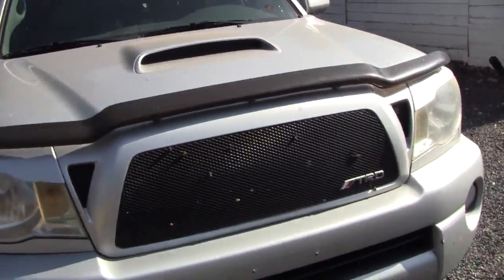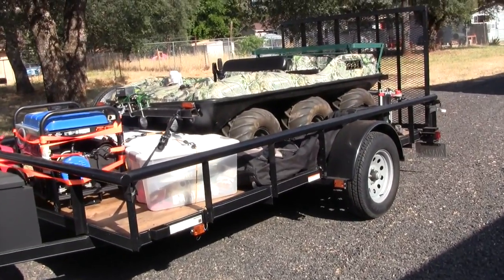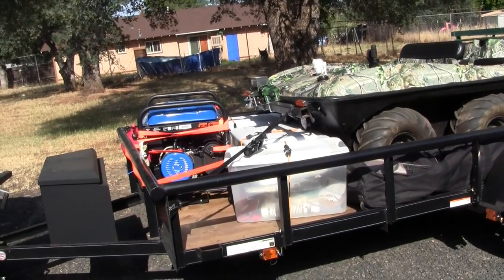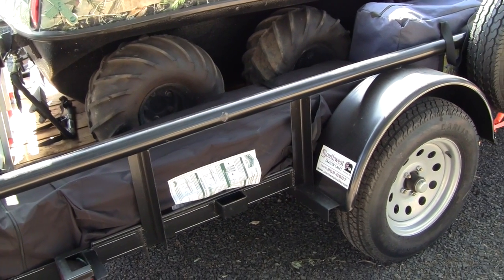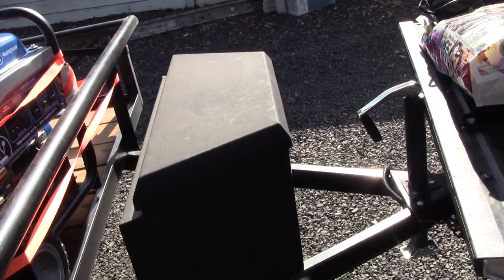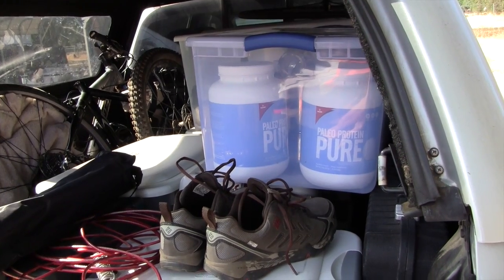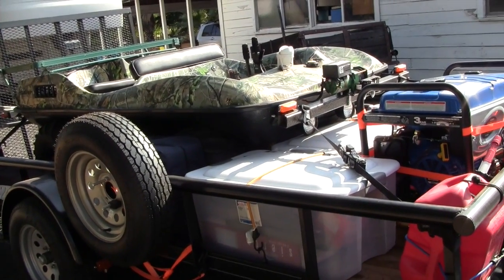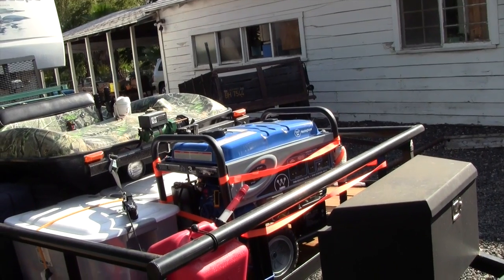Off The Grid Project: Episode #2 - Packing Off The Grid Essentials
When it comes to attempting to live off the grid there really is no specific road map. Everyone's situation is different, such as different location, wants and budgets. With that being said, I had to determine what items to bring with me. I wanted to travel as light as possible, but wanted to make sure I brought items that I could get the most use out of. In this video I show you the items I felt were the most important and useful.